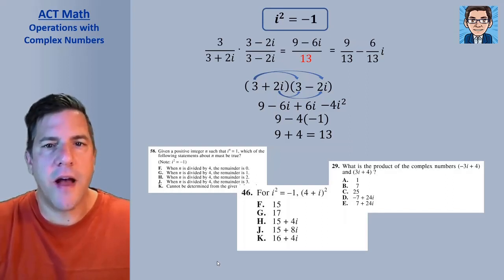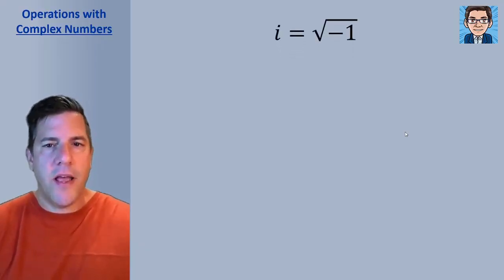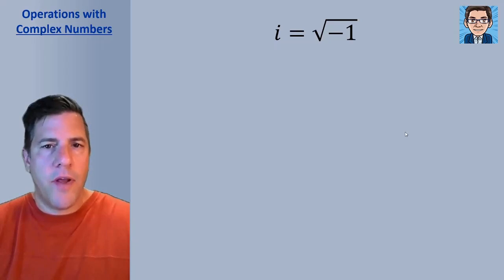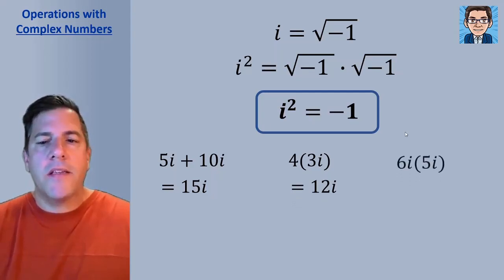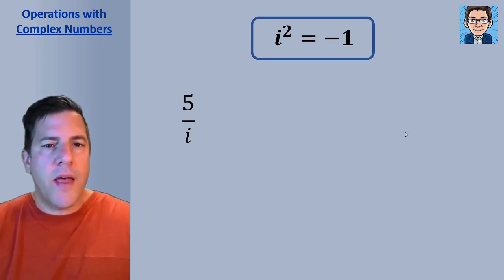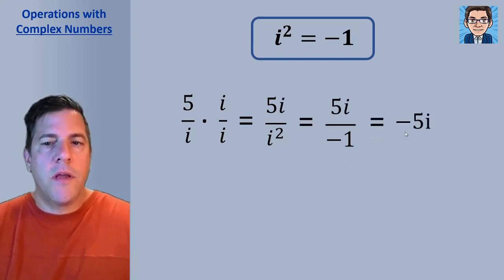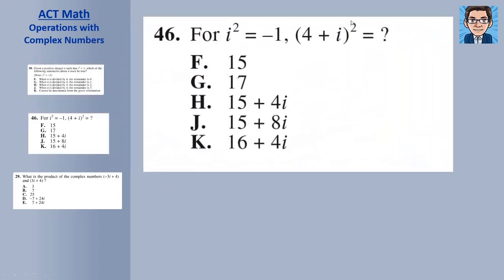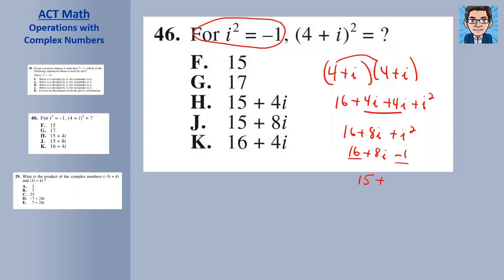ACT Math: Complex Number Operations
This video explains Operations with complex numbers on the ACT.   Adding, subtracting, multiplying and dividing complex numbers is discussed.  Problems from the Official ACT Practice tests are solved and discussed.  Operations with complex numbers are carried out the same way operations with any other variable are with the exception of dealing with i squared (i squared needs to be replaced with -1).  Any number can be simplified to 2 parts, a real part and a complex part, if you have more terms than this you need to simplify further.